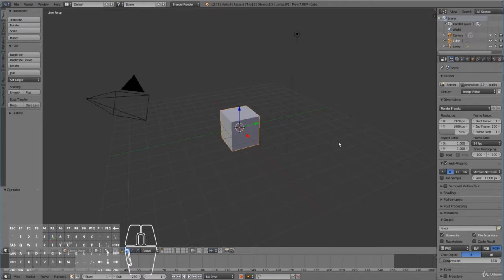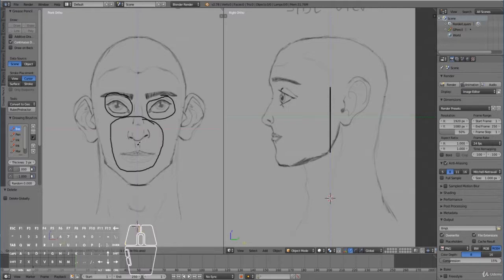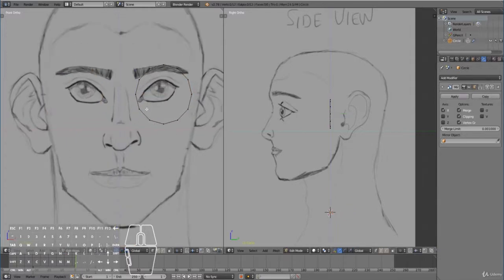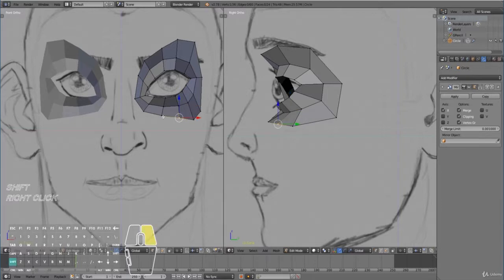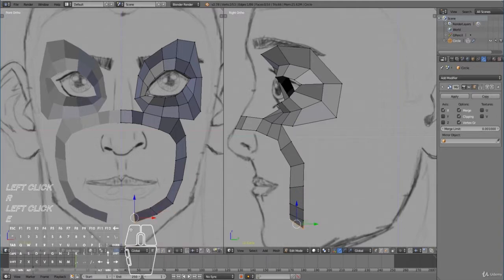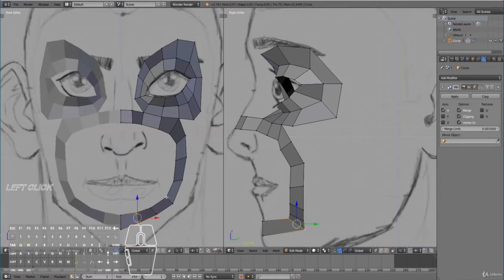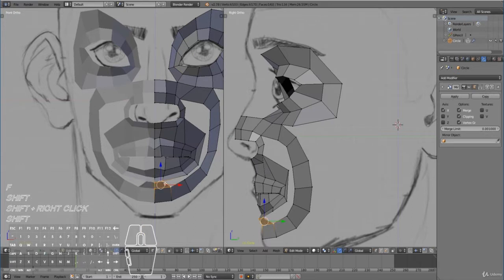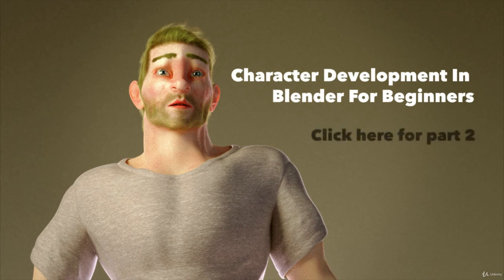Character Development In Blender For Beginners : Modeling The Head - Part 1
Character Development In Blender For Beginners
Learn the secrets of creating awesome 3D characters for films and games in Blender.